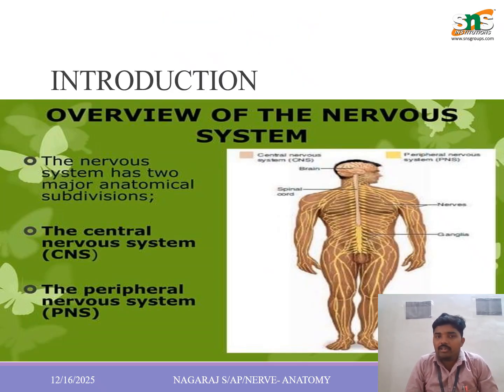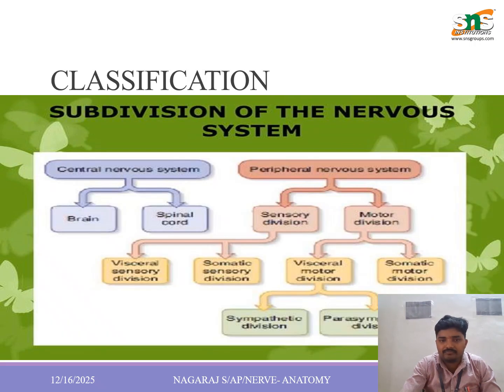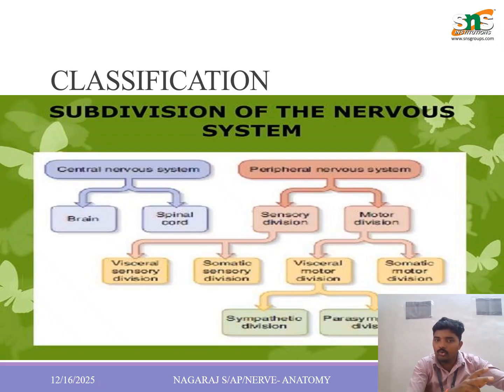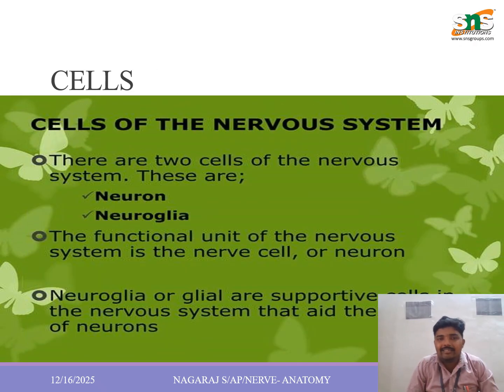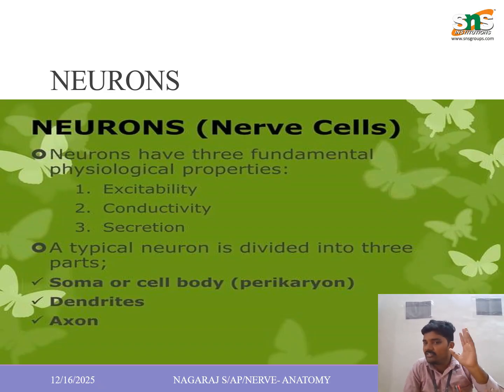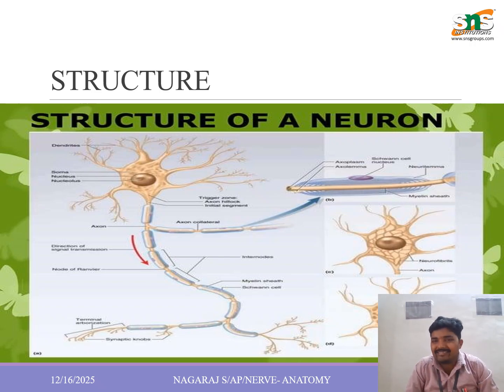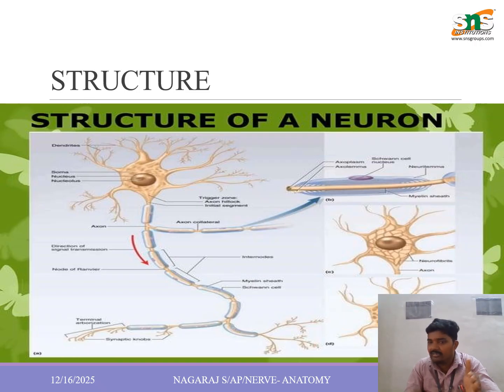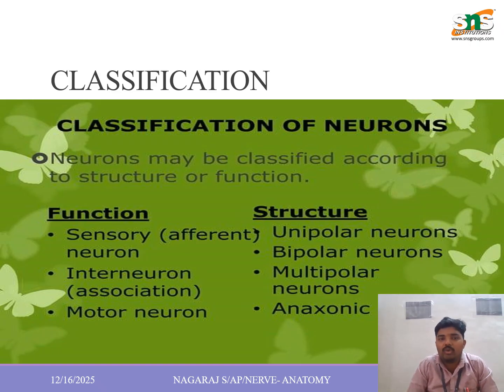anatomy/nerve structure part 1/snscopt